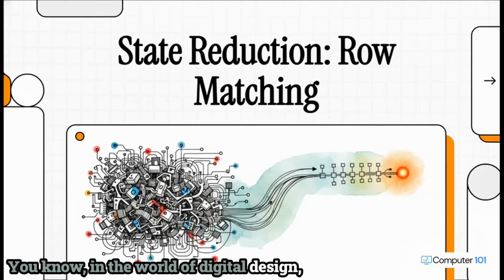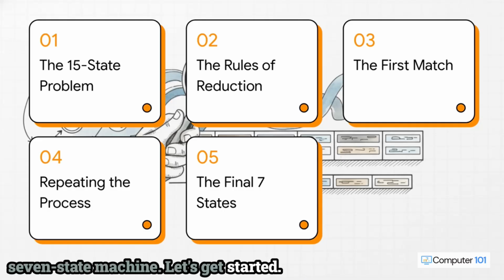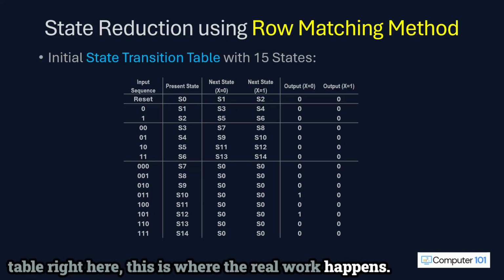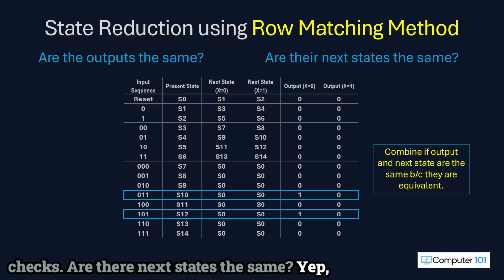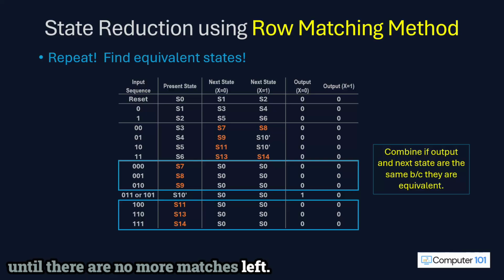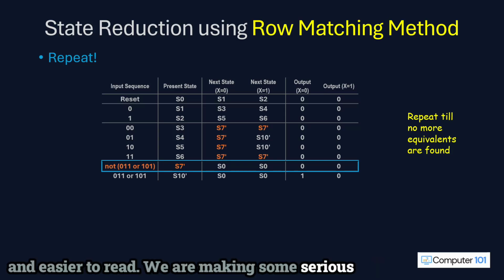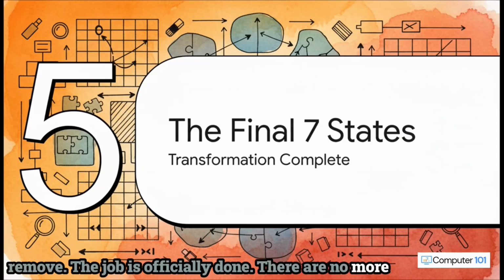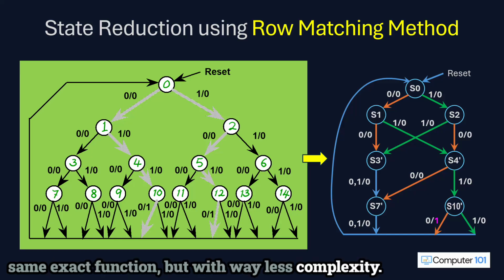Easy Explanation of State Reduction with Row Matching Method (행 매칭을 이용한 상태 공간 축소 알고리즘)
Step-by-Step Process of State Reduction with Row Matching Approach with a State Transition Diagram